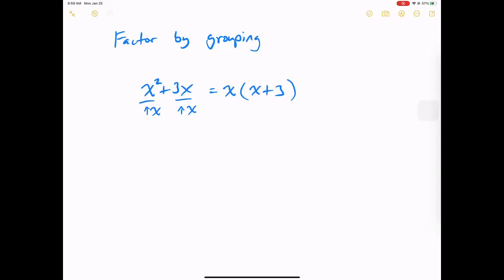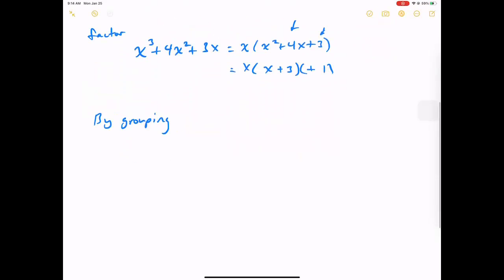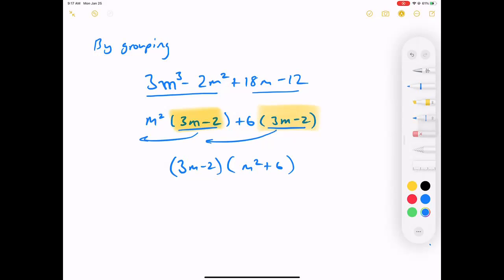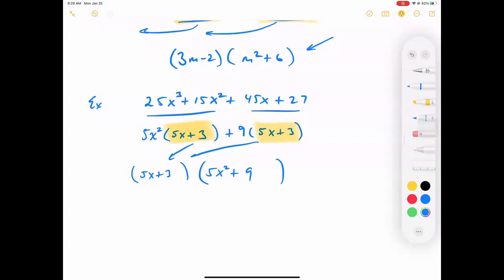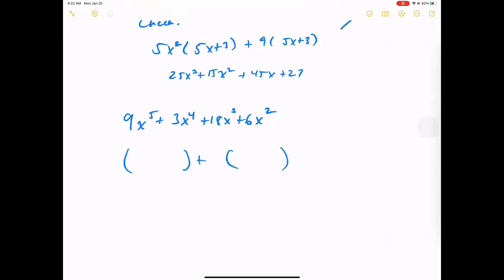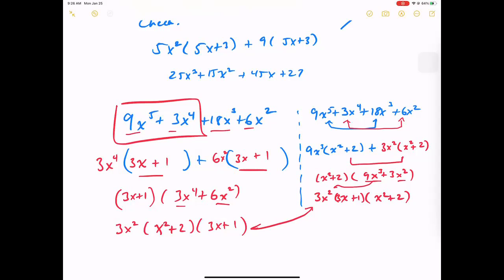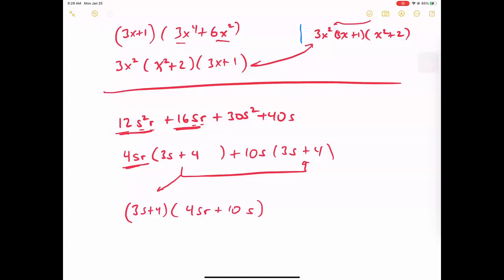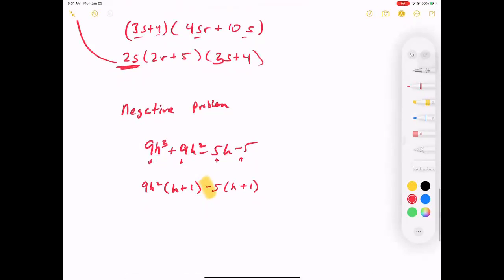Algebra 2 Factor by grouping